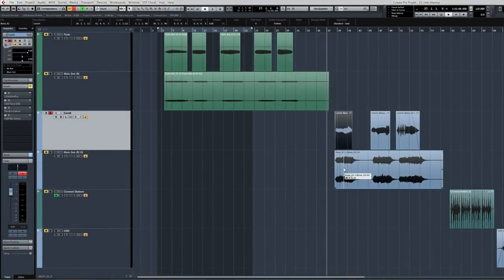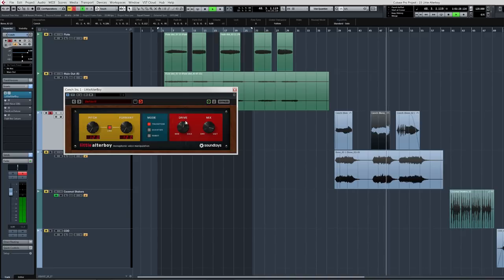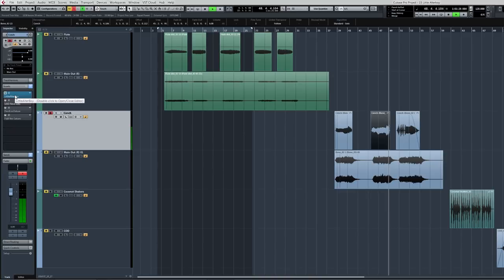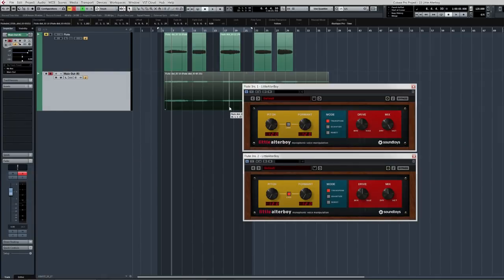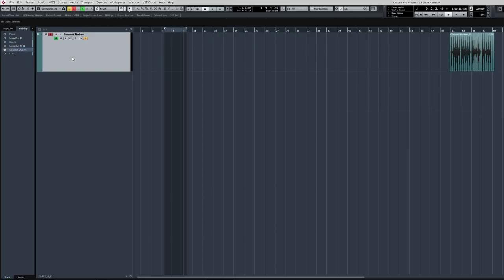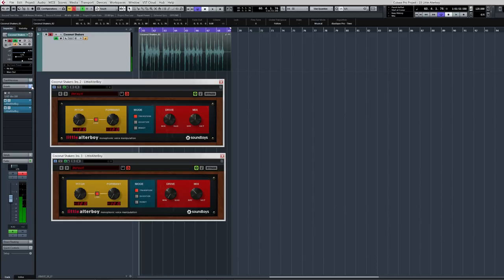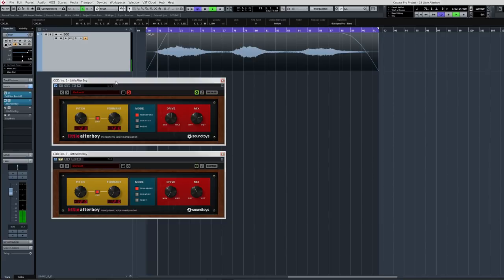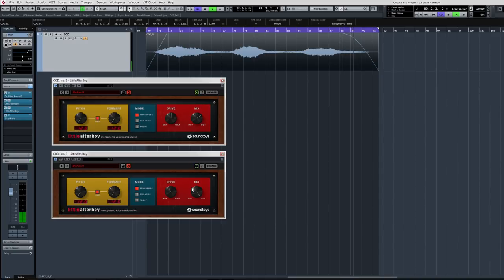AA15 Steal My Sound: Little AlterBoy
I. Love. SoundToys.

It just so happens that they are having a summer sale until the end of the month (July 2018). It seemed like the perfect chance to show how I use some of my favorites plug-ins. First up...Little AlterBoy!

This episode is the first time I'm demonstrating something that could be useful outside the video - four different sets of sounds processed different ways. These are all royalty free and copyright clear (either created specifically for this episode or from extra bits not used in a game) for anyone to download and use in their music. I only ask they are not sold as samples or repackaged in any way...basically the same EULA as any sample library.

That being said, if you find a use for anything please send me a link! I would love to hear it.

00:00:00 Intro
00:02:14 Conch shell
00:08:34 Wood flute
00:13:38 Coconut shakers
00:17:22 Bowed cymbal

Thumbnail featuring Lewis the Chinchilla

All music and sounds Copyright Jason Graves Music, Inc., 2018, and made available for demonstration purposes only. Selling or distributing music or sounds for profit is a violation of applicable laws.